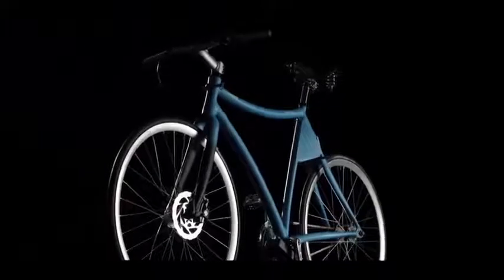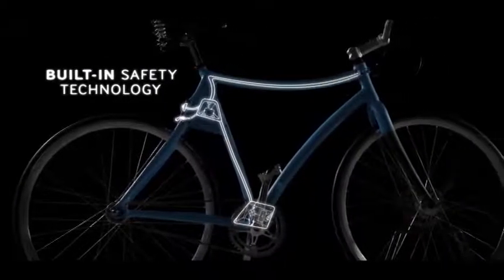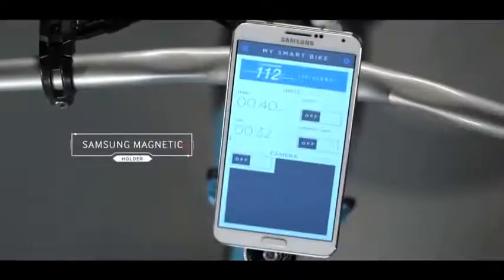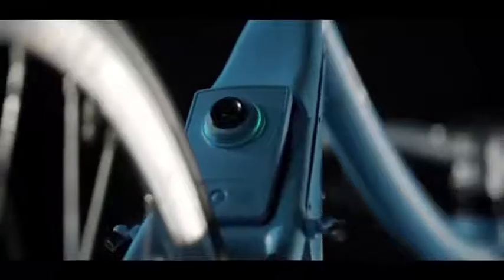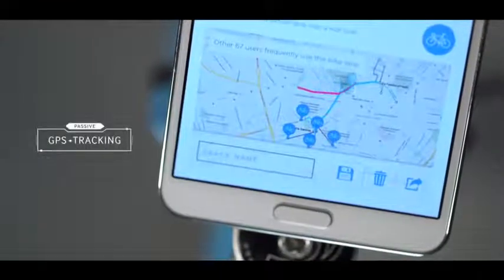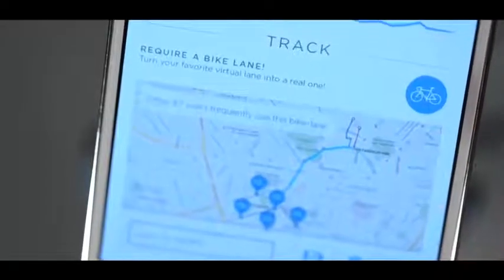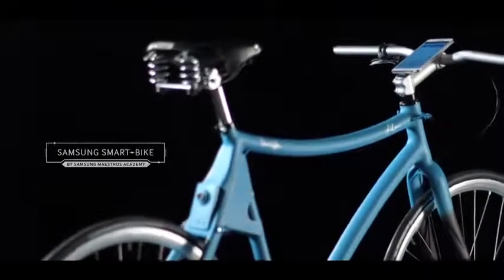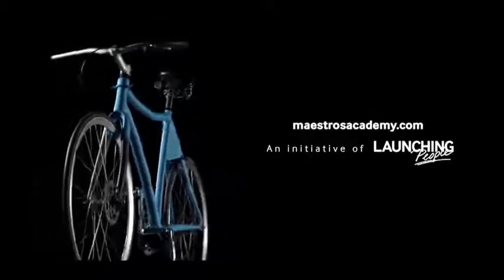Samsung Smart Bike - Xe360.vn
Tại sự kiện Milan Design Week 2014, Samsung đã giới thiệu nguyên mẫu chiếc xe đạp Smart Bike với nhiều sáng kiến mới về việc tích hợp các công nghệ thông minh lên xe đạp, nhằm nâng cao độ an toàn cho người sử dụng.